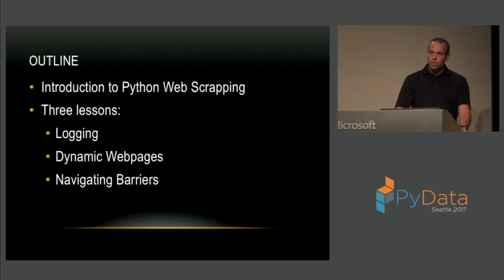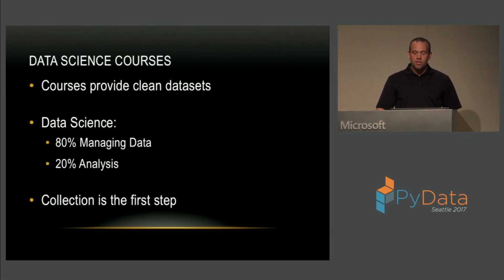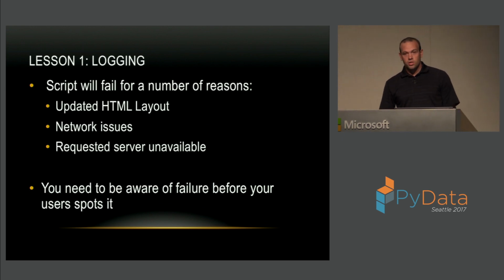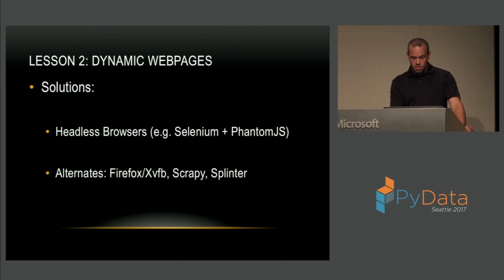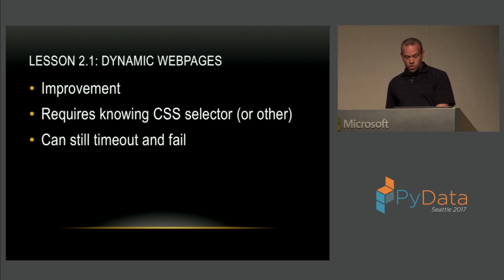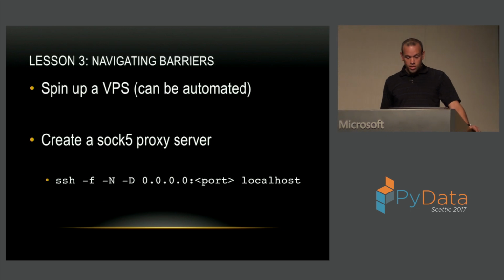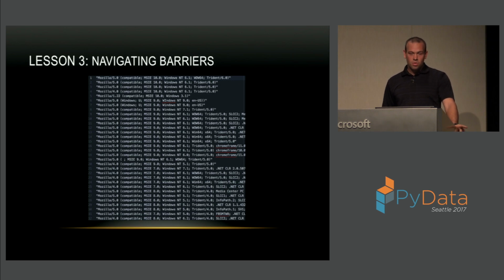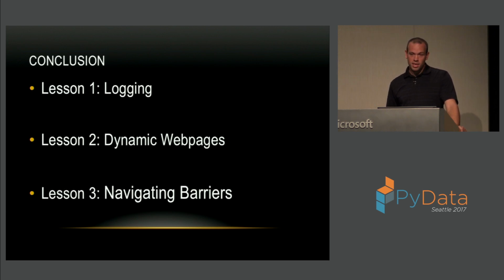Josh Weissbock - High Fidelity Web Crawling in Python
Description
Python modules such as Requests make it easy for Python to pull HTML from a webpage which you can feed to your parsing function. What becomes difficult is converting that process into an autonomous process to crawl webpages to parse their HTML for data. This talk covers the lessons learns and solutions I’ve found to create high fidelity autonomous web crawling scripts in Python. 00:00 Welcome!
00:10 Help us add time stamps or captions to this video! See the description for details.